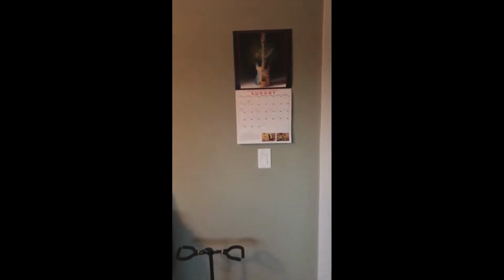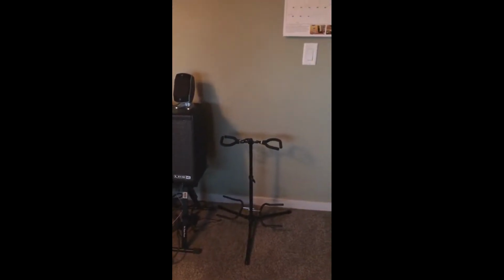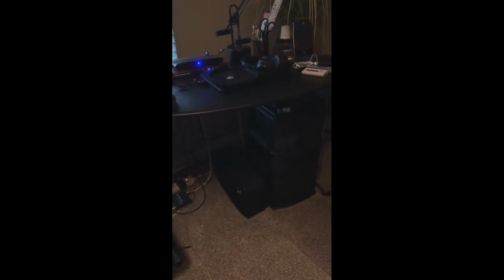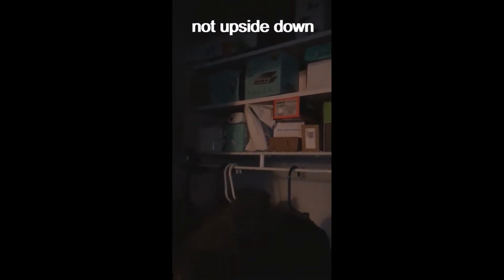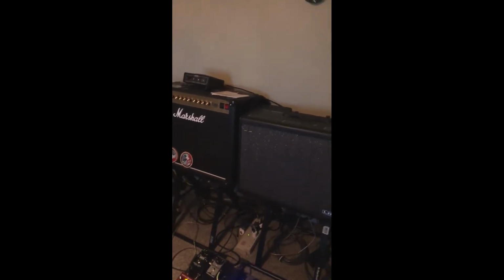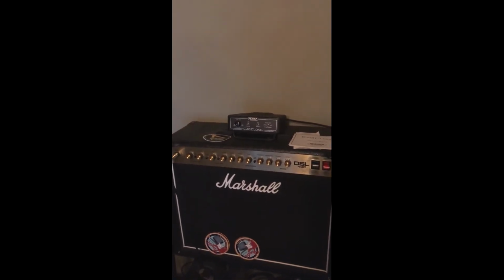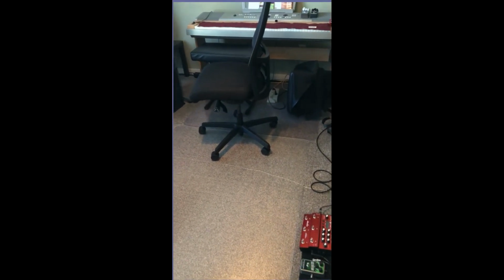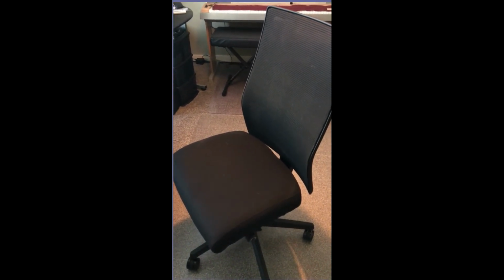Home office/music "studio"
Just a quick video from the iPhone, showing how we arranged and organized this room to be the music room. Thought it might help some folks who might be looking for ideas to arrange things in their own makeshift "stuodio" rooms.